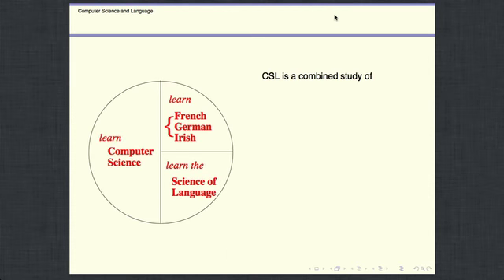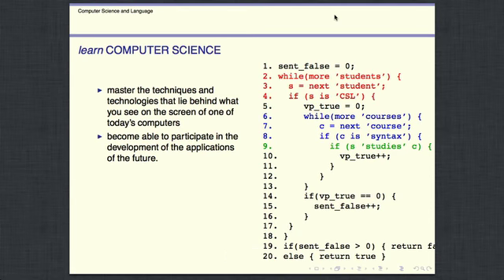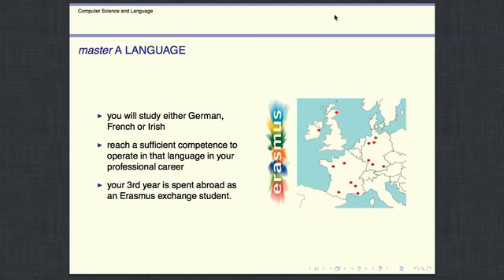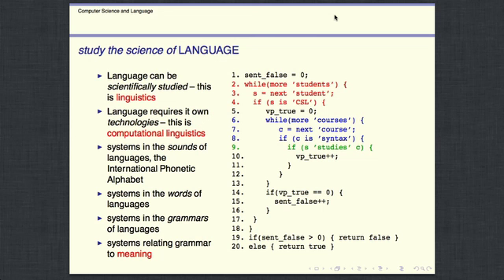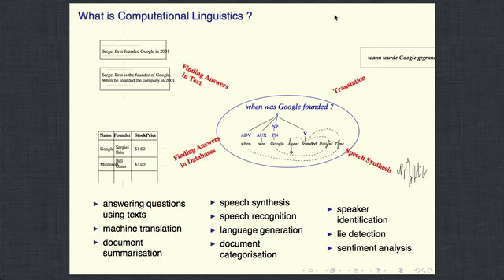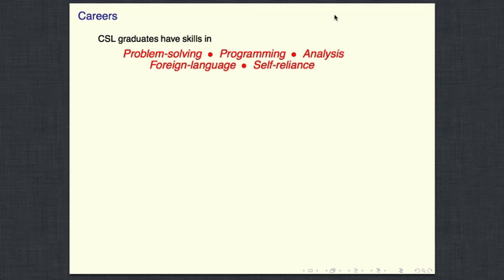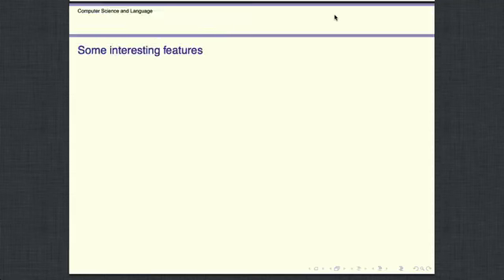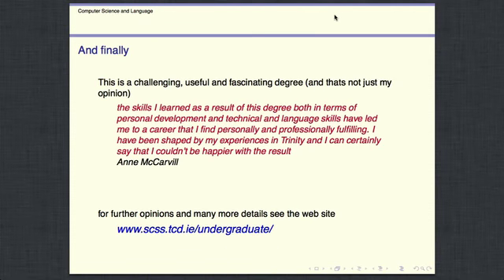Computer Science and Language - TCD Undergraduate Open Day 2012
A talk from Computer Science and Language at the Undergraduate Open Day, December 2012, Trinity College Dublin.